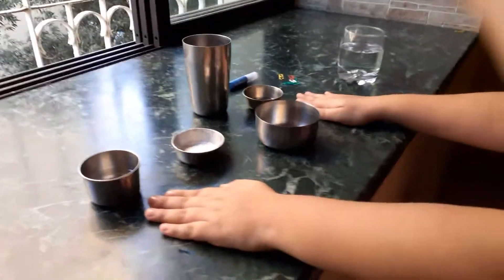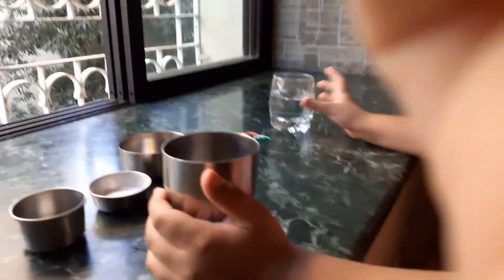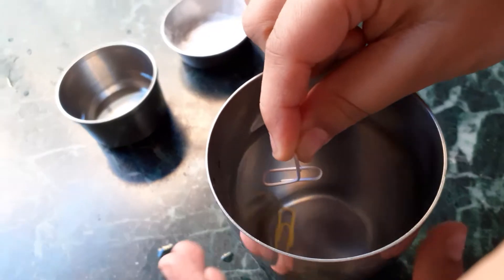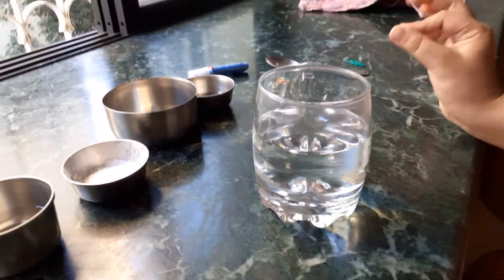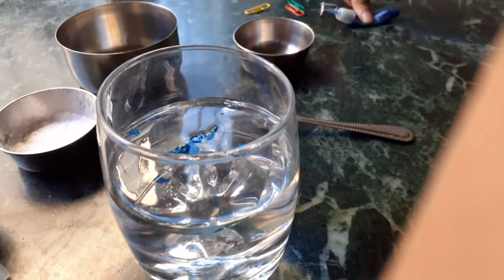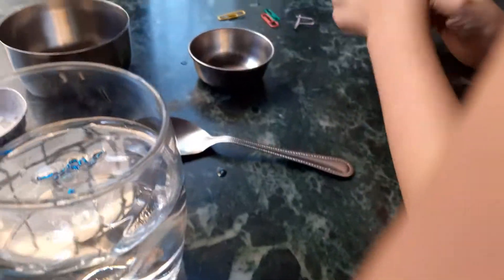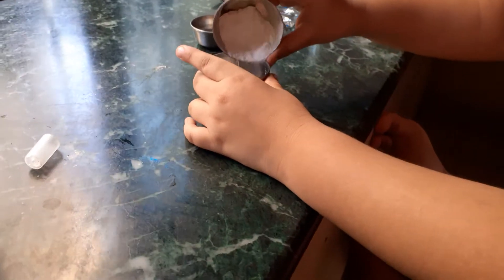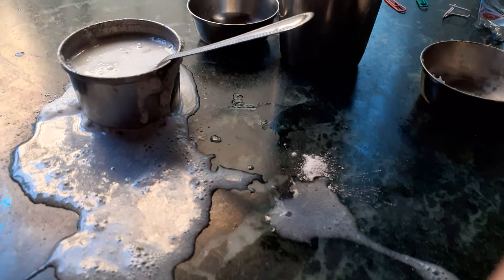fun experiments to do at home for kids